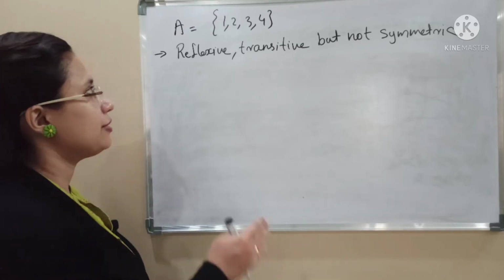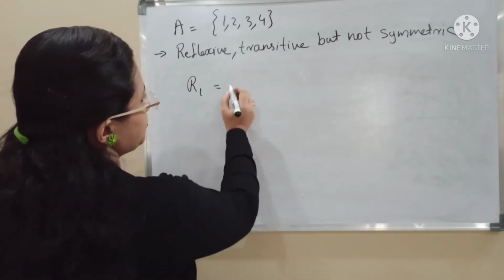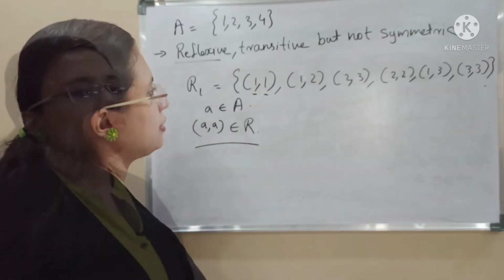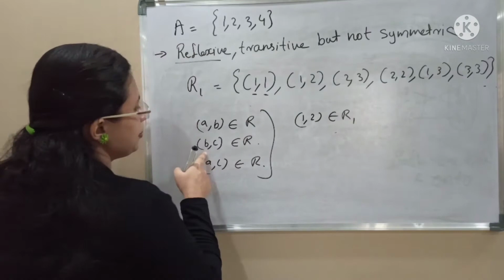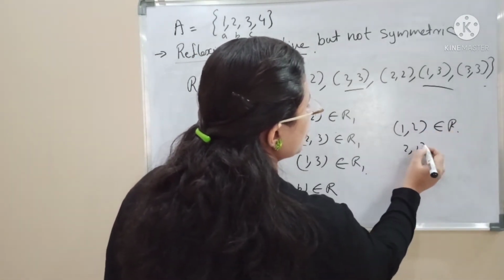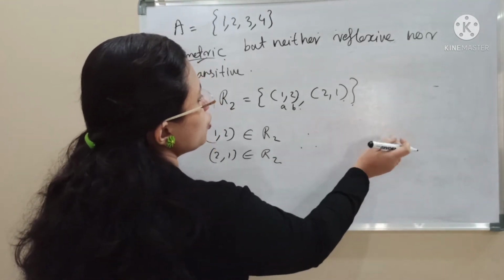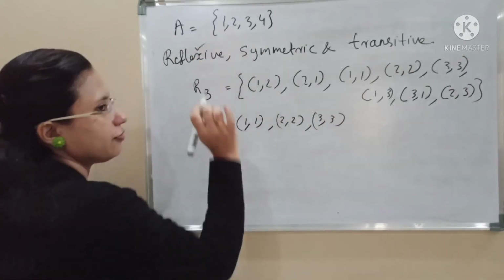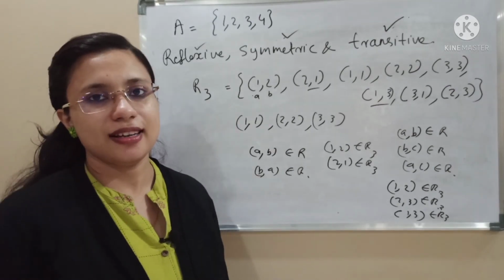+2// chapter 1// More problems and solutions(Part 1)